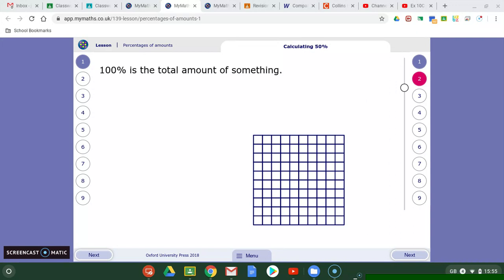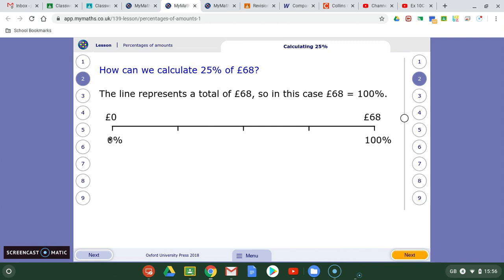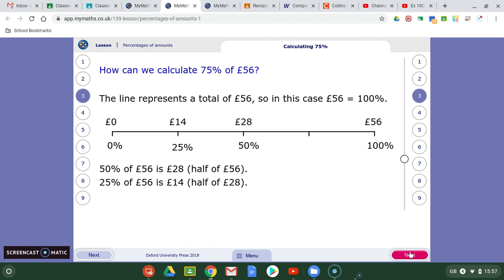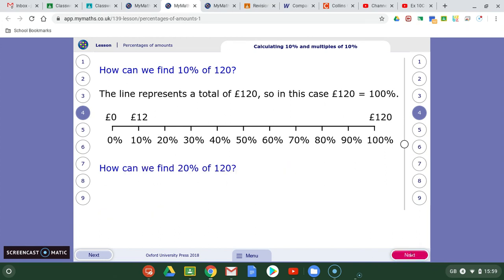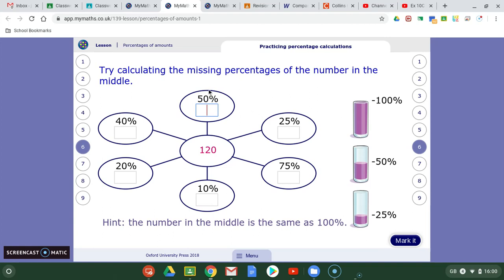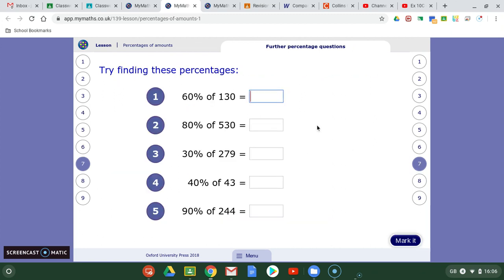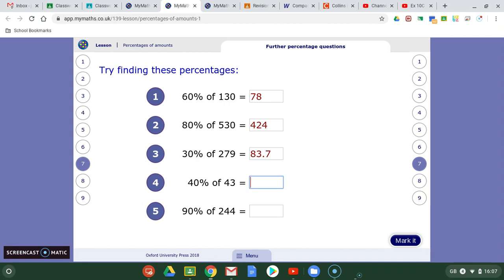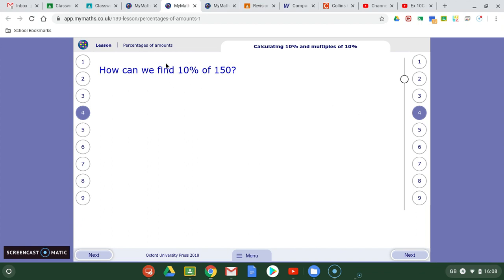Ex 11C % of am mymaths y7(2)